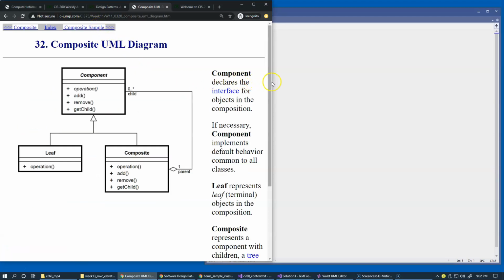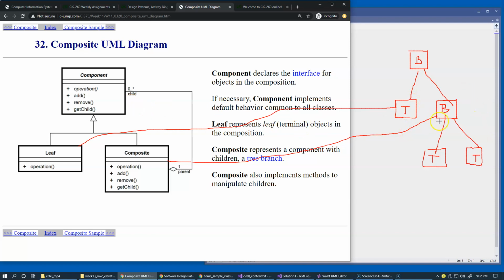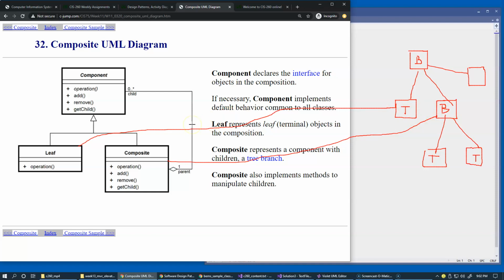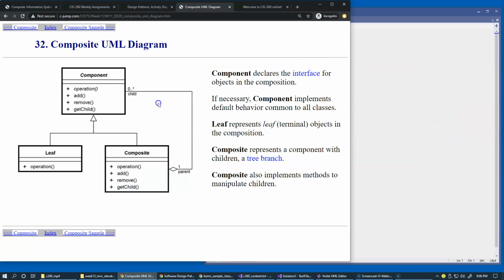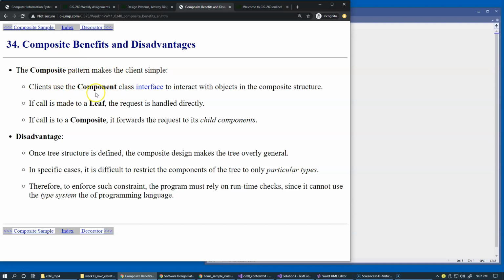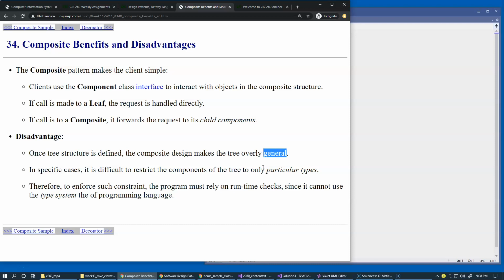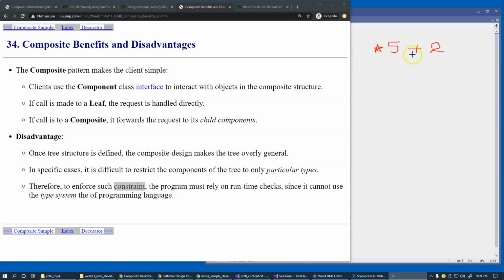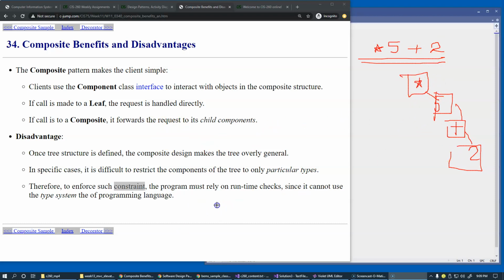14.3 Composite Design Pattern, continued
14.3 Composite Design Pattern, continued